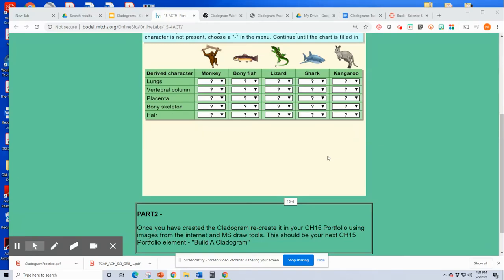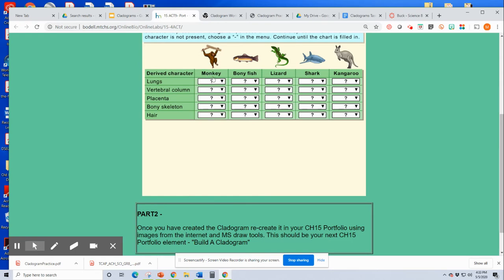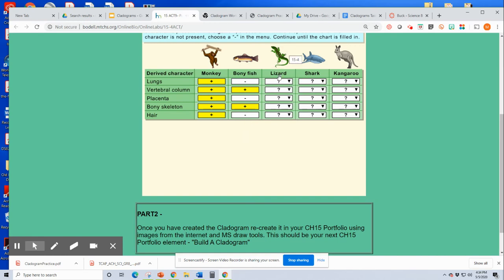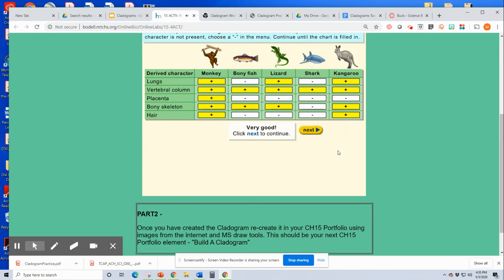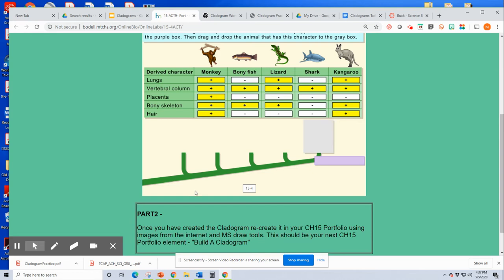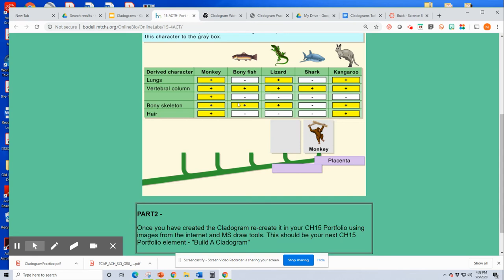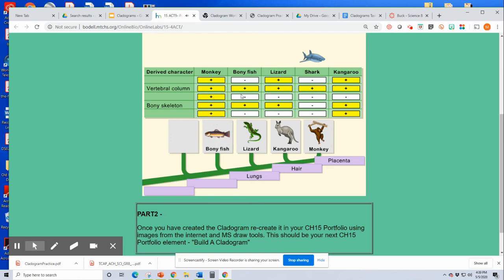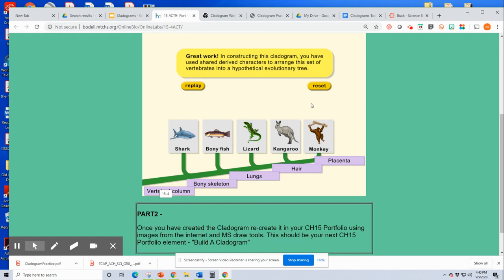Cladograms Part II